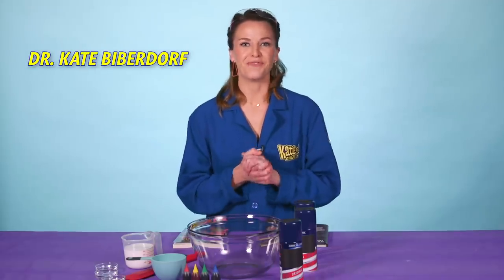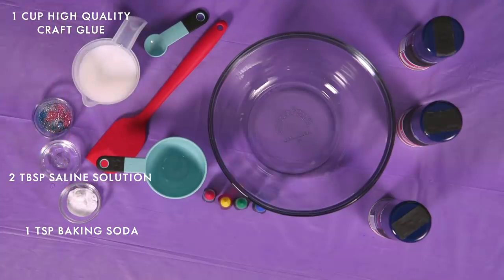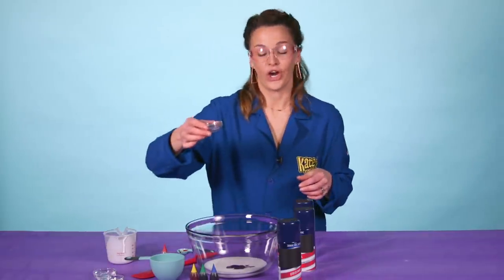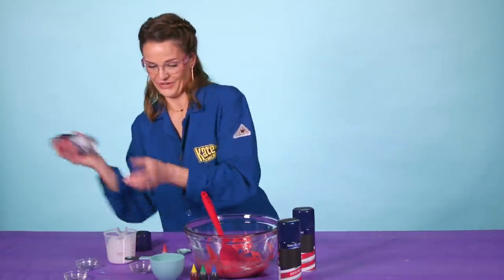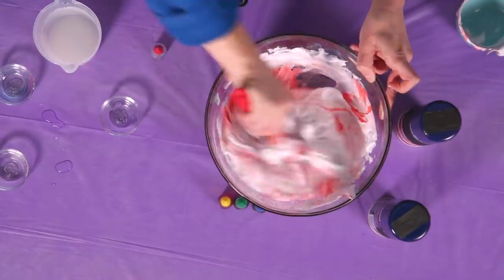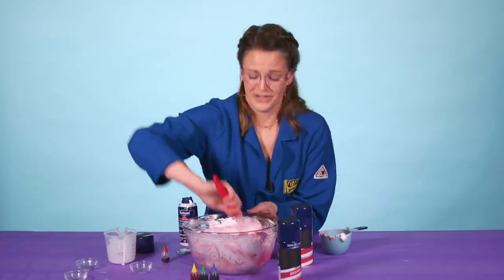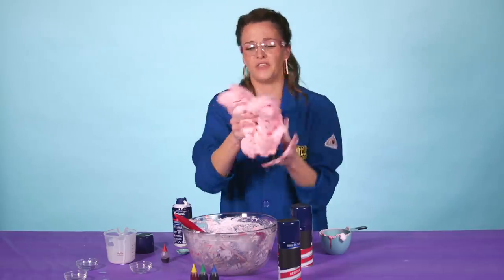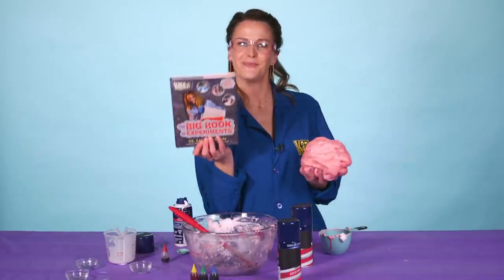Kate the Chemist | How to Make Puffy Slime | Science Experiments for Kids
Kate the Chemist shows how to make puffy slime at home!

Follow the kid-friendly science experiment video and find more DIY science activities you can do at home in Kate the Chemist: The Big Book of Experiments